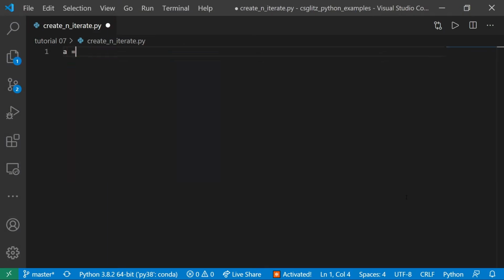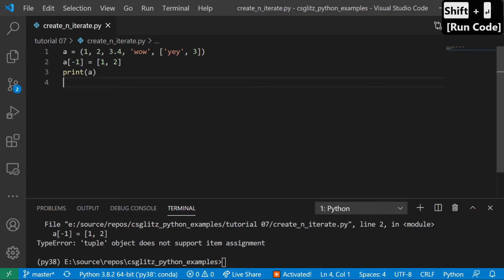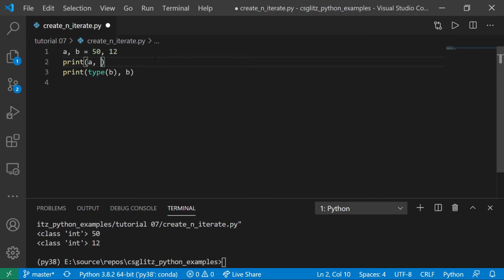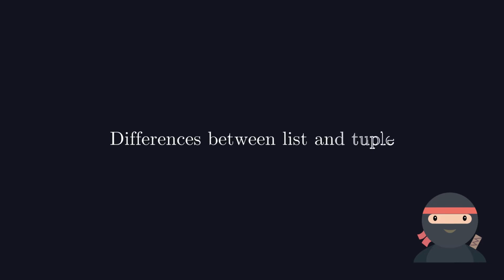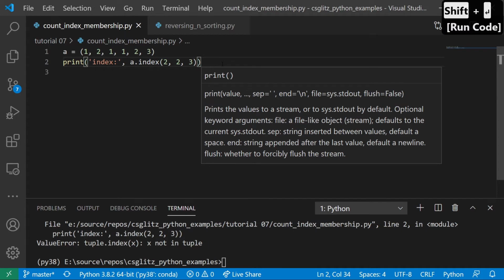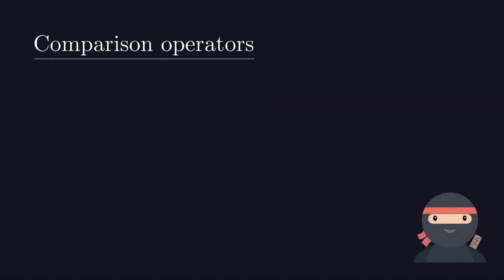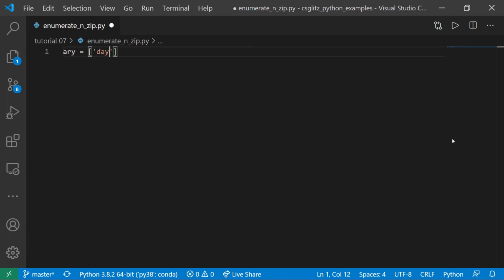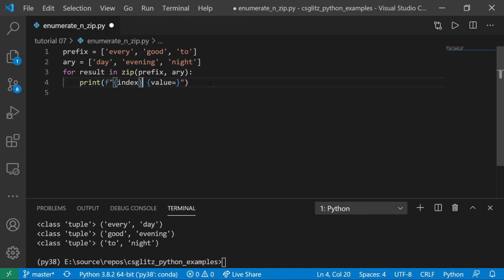Python 3 Tutorial 07 - Tuples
Timeline:
00:00 Intro
00:26 Create and iterate
02:25 Unpacking
02:49 Constructor
03:46 list vs tuple
04:10 + (concatenation) and * (repeat) operators
04:24 count(), index() and membership operators
05:09 reversing, sorting and comparison operators
07:10 Understanding enumerate() and zip()